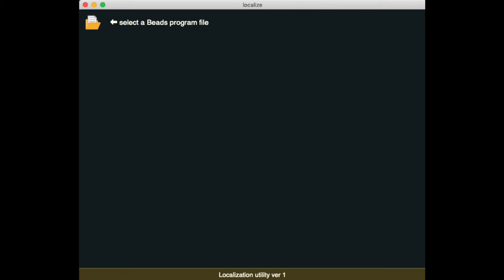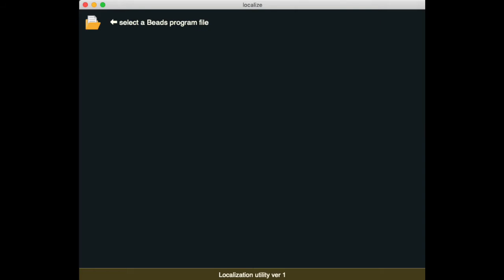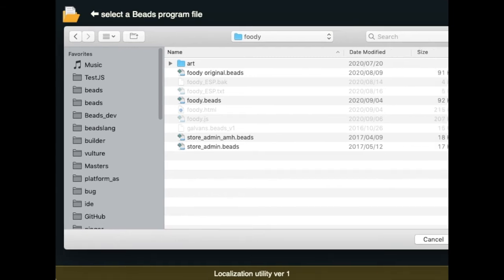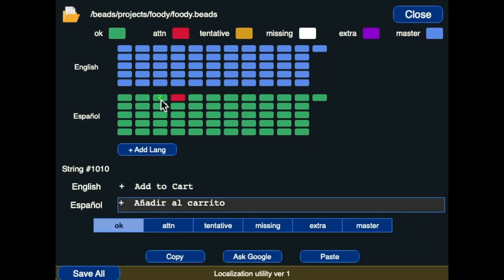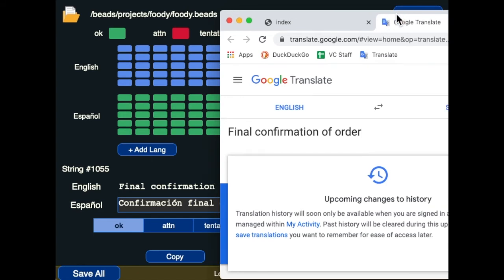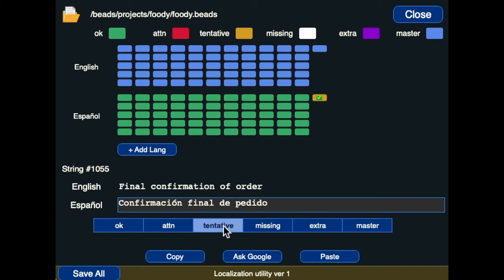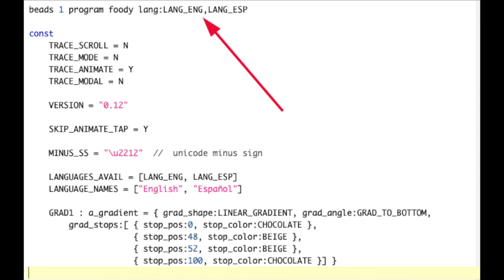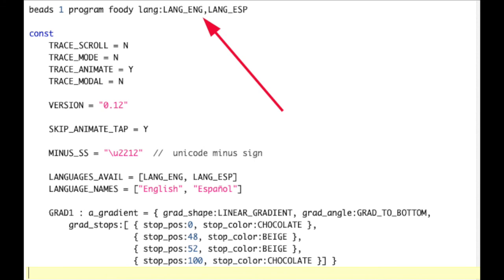Beads language localization tool introduction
Almost every important product is localized, or translated, into various languages. Beads has various features built into the language with the aim of making this as painless as possible.

Key to managing localizations is the Beads localizer tool, which lets you keep track of which messages (strings) in your project need to be worked on, and lets you add more languages to the set your product supports.

You run the localizer program (supplied as a Windows or Macintosh executable), then pick your Beads project file. The localizer scans your program code looking for all strings marked for localization, and then it assigns unique string numbers for each.

The localizer color codes the quality of each translation, and when done you can export the table to a .CSV file for transmission to a human translator. The localizer offers a handy interface to Google Translate, which can get you 80% of the way towards your localization.